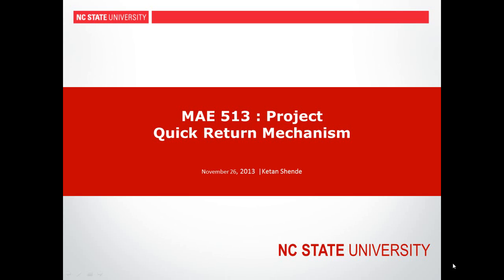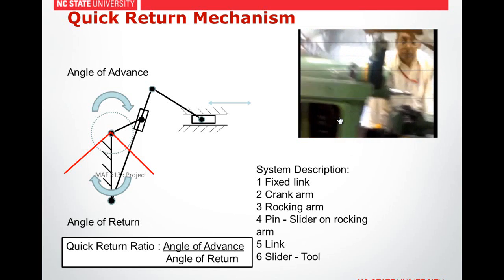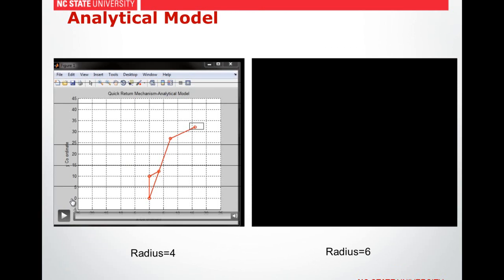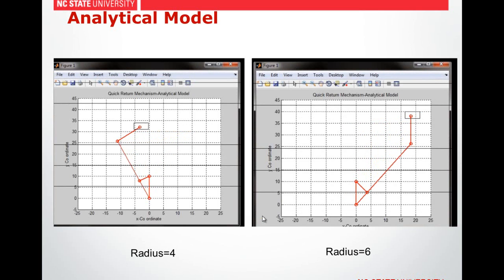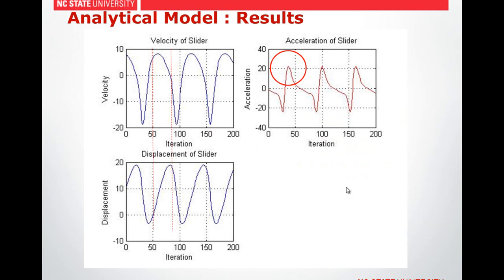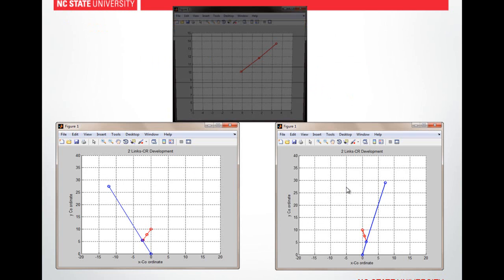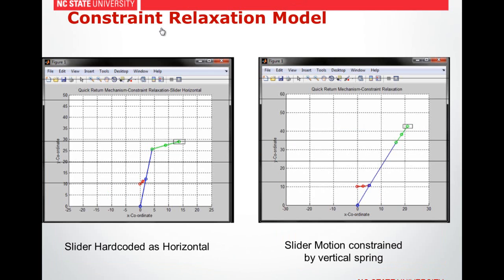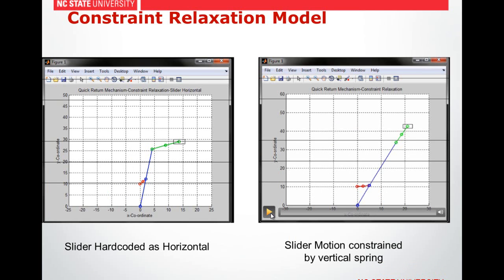Ketan Shende Video Project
MAE 513 Project